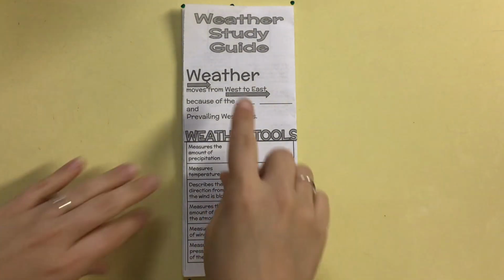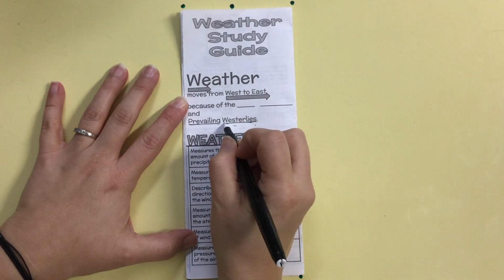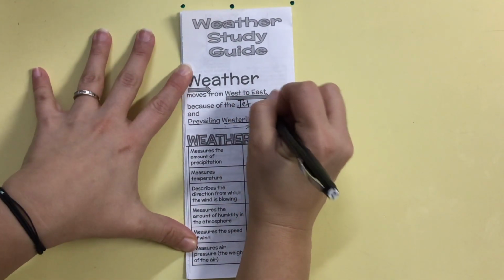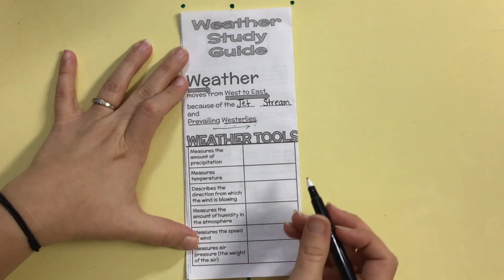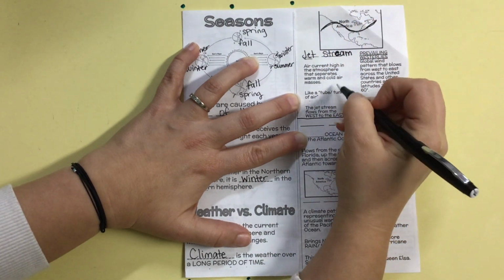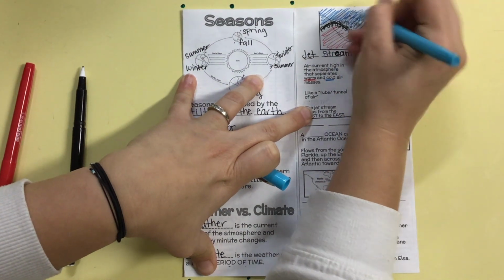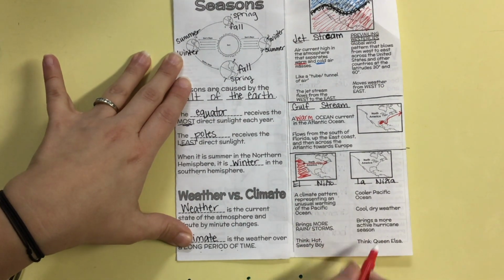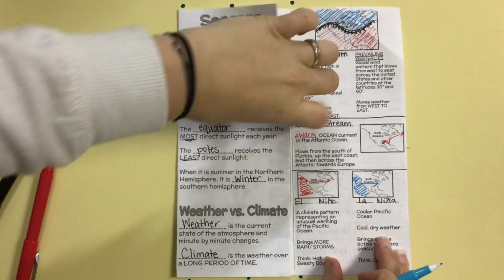Weather Study Guide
5th Grade North Carolina Weather Study Guide